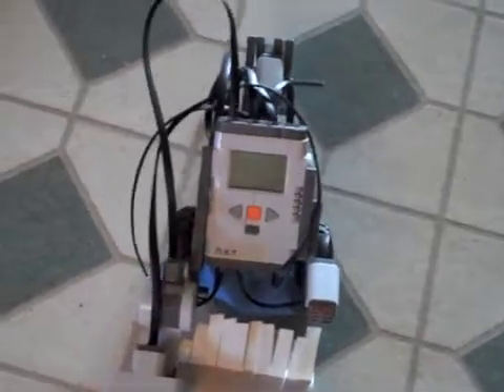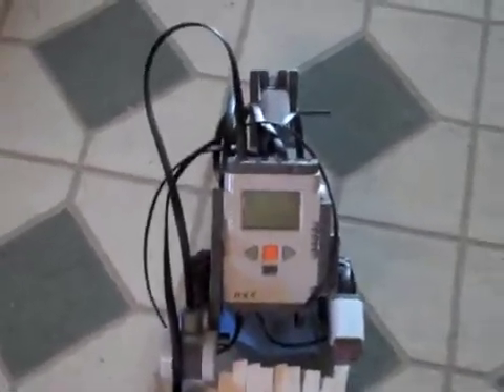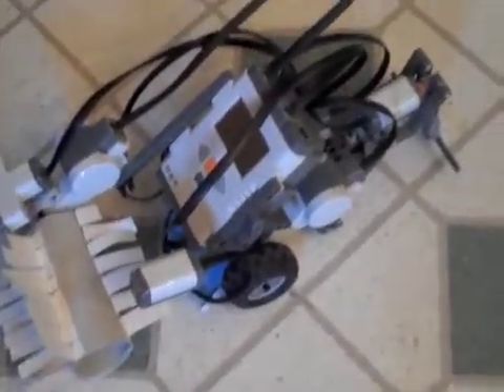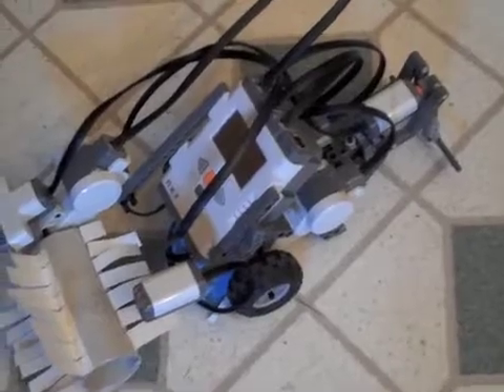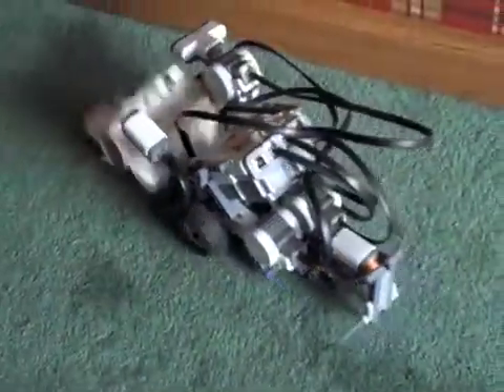Lego NXT Street Sweeper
This is my final project for a robotics class.